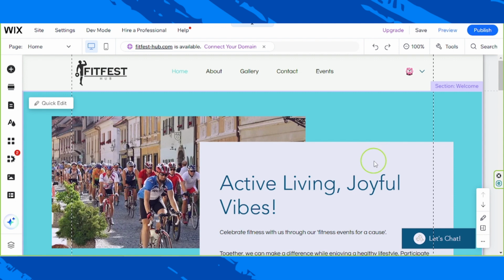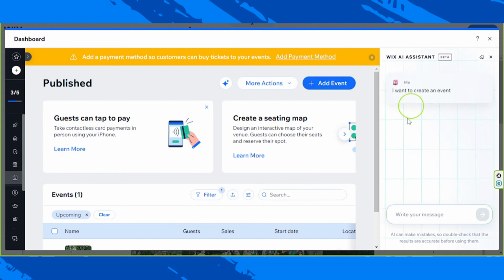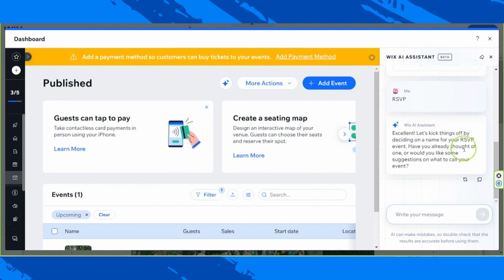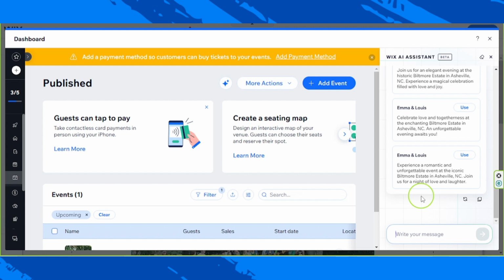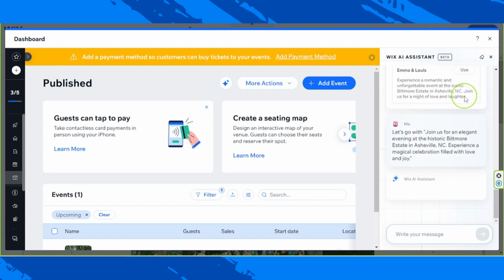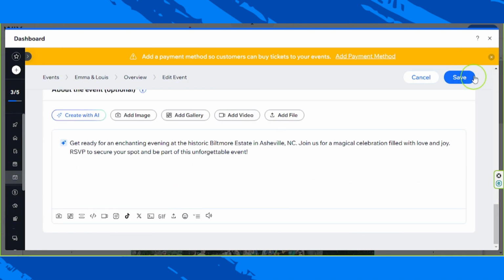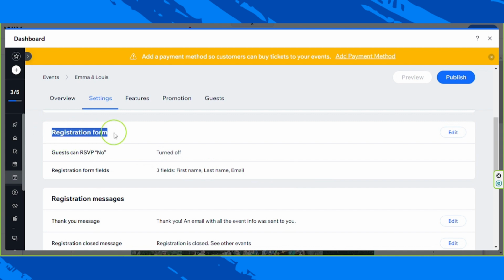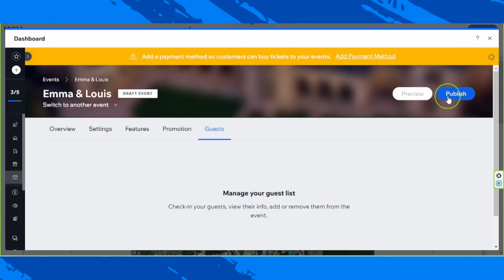Wix Events - How To Create An Event With AI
In this tutorial, learn how to create an event on Wix using the power of AI! Whether you're hosting a virtual conference, workshop, or any type of in-person event, this video will guide you step-by-step through the process of using Wix's AI to streamline event creation.